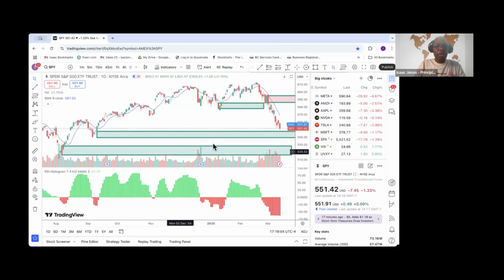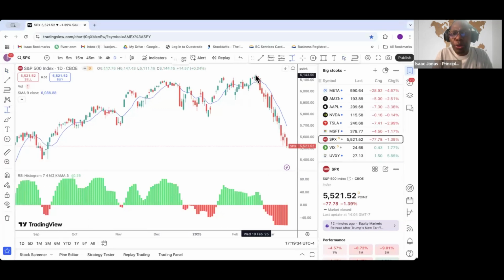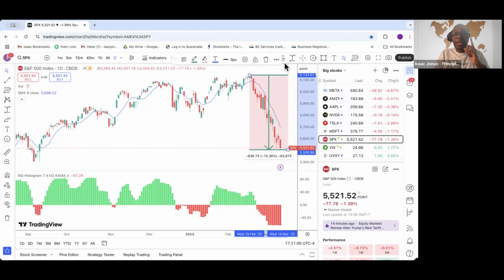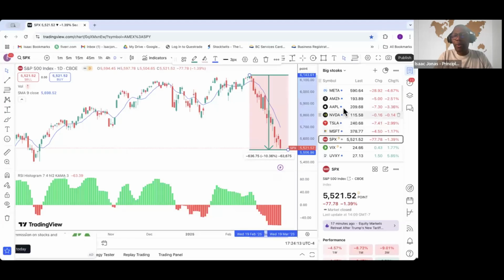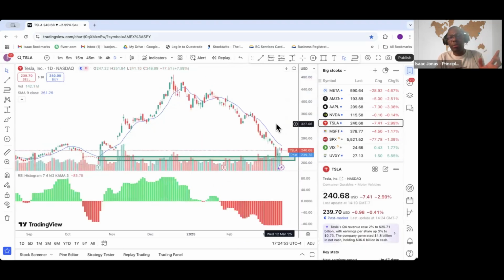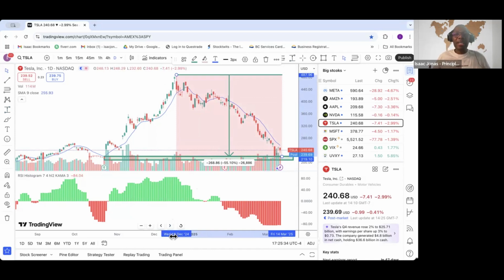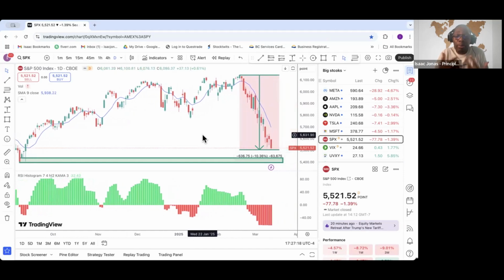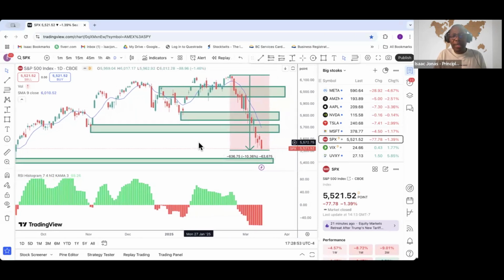S&P 500 Drops 10% – What You Need to Know & How to Prepare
In this episode, I delve into the recent 10% correction of the S&P 500, exploring both technical and fundamental analyses. I discuss the major stocks driving this decline and share personal strategies for protecting and optimizing a portfolio during such downturns. The session covers the impact of President Trump's tariffs, economic indicators like inflation and job numbers, and provides insights on trading techniques such as dollar-cost averaging and covered call strategies. The importance of understanding long-term investment fundamentals and monitoring macroeconomic factors is emphasized. The episode concludes with a look at upcoming market trends and the host's future trade plans.
Video Outline
00:00 Introduction and Market Overview
00:51 Understanding the S&P 500
01:55 Technical Analysis of the S&P 500
04:33 Impact of Tariffs and Economic Indicators
06:25 Portfolio Strategies and Market Positioning
12:15 Advanced Trading Strategies
16:05 Conclusion and Final Thoughts